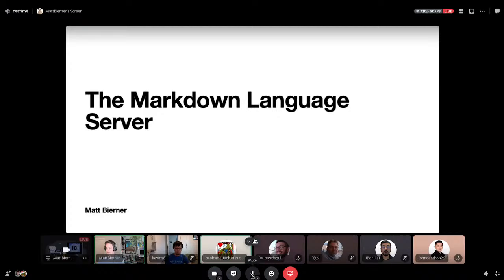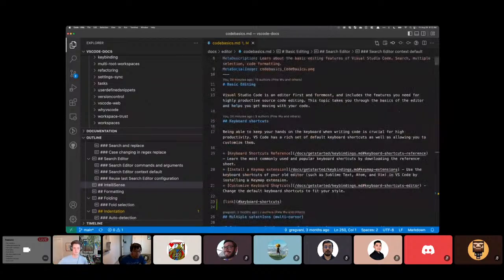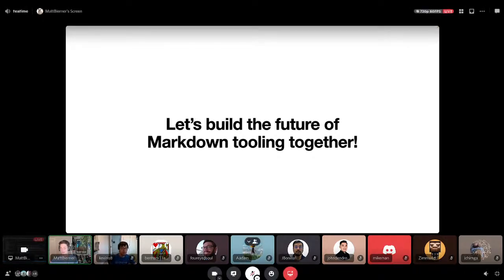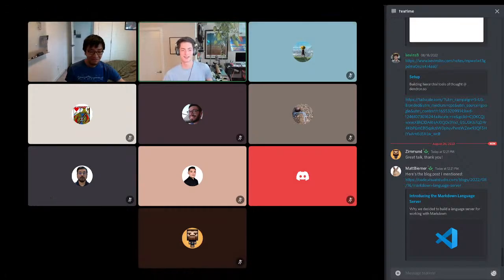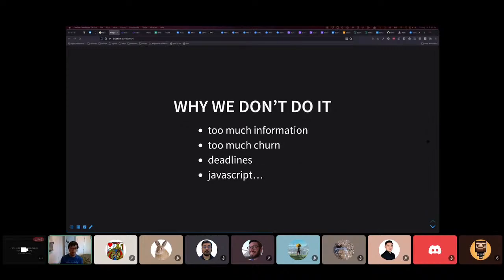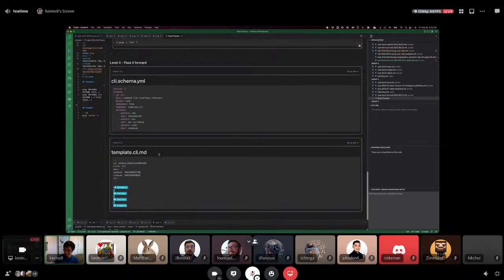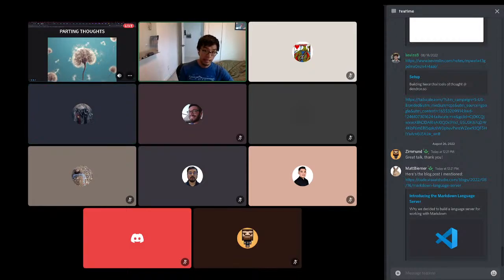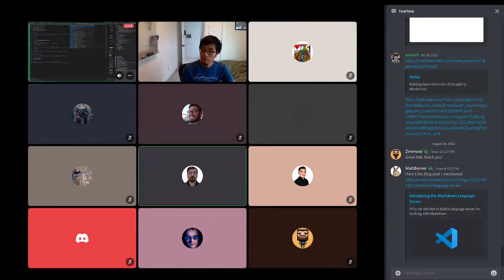Greenhouse August 2022 - The VS Code Markdown Language Server + Progressive Summarization for Devs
In the Greenhouse talk series, Dendron community members share the fruits of their learning. These talks take place on Dendron discord server.

## Talks

### Building better Markdown tooling with the Markdown language server

Speaker: [Matt Bierner] Maintainer of JS/TS in VS Code

What's next for Markdown tooling? That's what we're exploring with the new Markdown Language Server project. The server was forked from VS Code's built-in Markdown extension and includes tooling more commonly associated with programming languages such as document outlines, safe file/header renames, and link validation. Now it's all available to other editors and tools too!

In this talk, I'll discuss why we decided to build a language server for Markdown and how you can get involved. Together we can help push Markdown tooling forward for everyone!

### Progressive Summarization for Developers

Speaker: [Kevin Lin] Founder of Dendron

[Progressive Summarization] is a technique popularized by Tiago Forte to incrementally retain important insights from text to be used at a future date. How does this apply to software?

Documentation for  software is both extensive and fluid. The details and corner cases are never ending and the pace of development can mean that anything you take notes on can change.
This is why we tend to not bother - but this results in a perpetual groundhogs day of stack overflow answers and google queries.

In this talk, I will talk about a workflow I've developed to incrementally build up a knowledge base that encompasses all the software I have ever used and how I use it in my day to day.